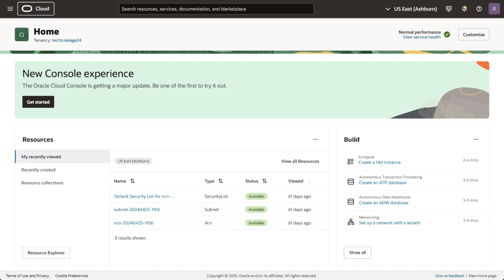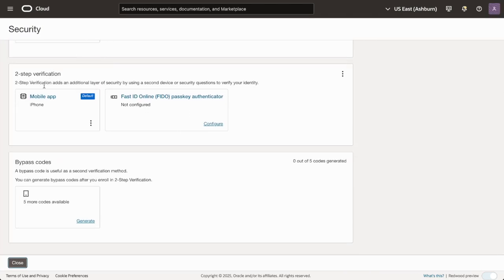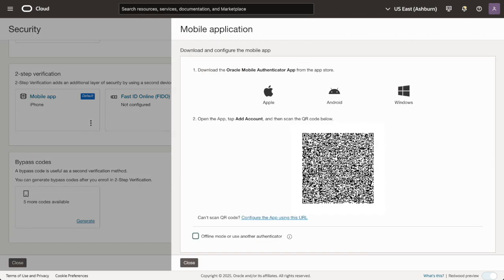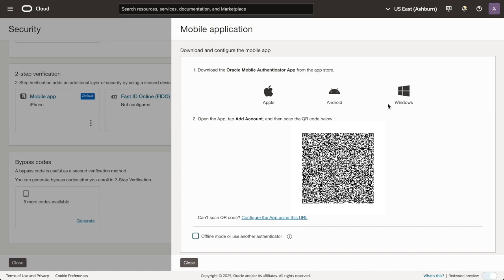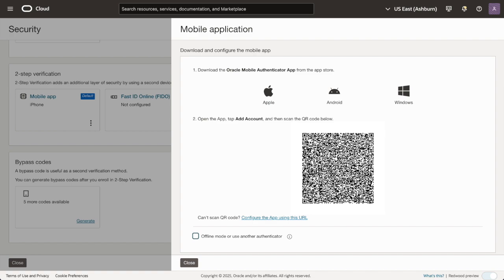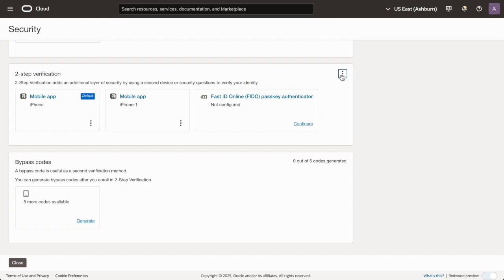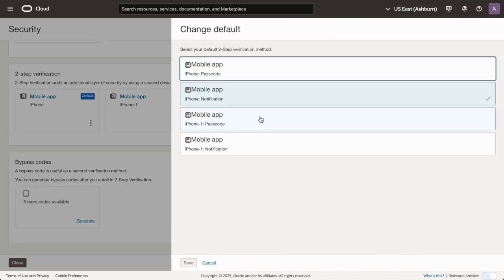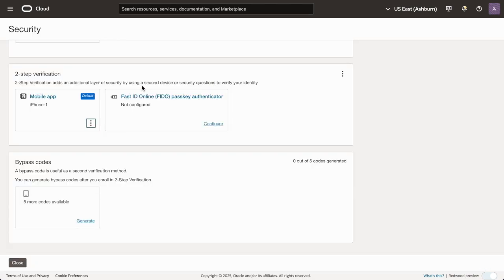Move Oracle MFA Token to New Device! Don’t Get Locked Out!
Got a new phone and your old MFA tokens didn’t transfer? Don’t get locked out of your Oracle Cloud account! 😱 In this quick guide, I’ll show you exactly how to generate a new MFA/2FA token and set it up on your new device. Stay secure and stress-free — let’s get it done!